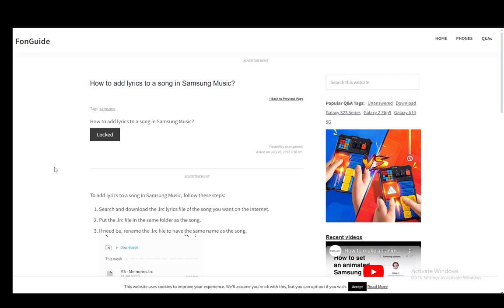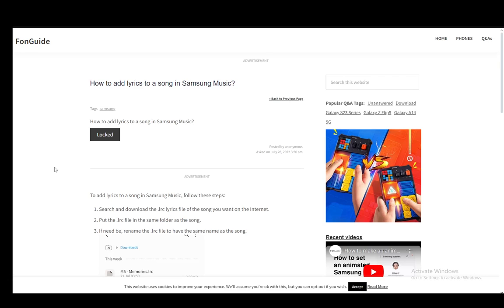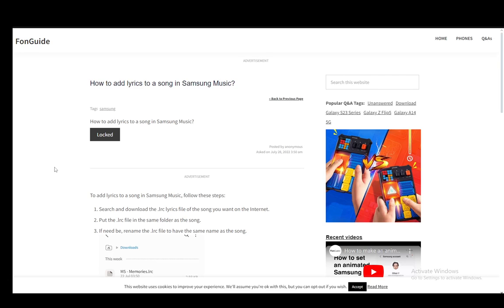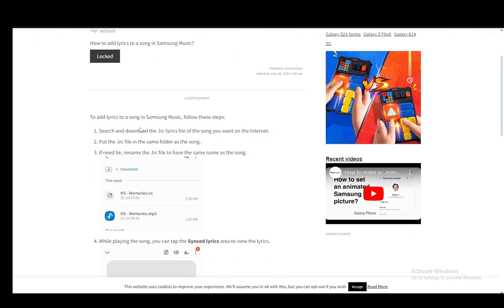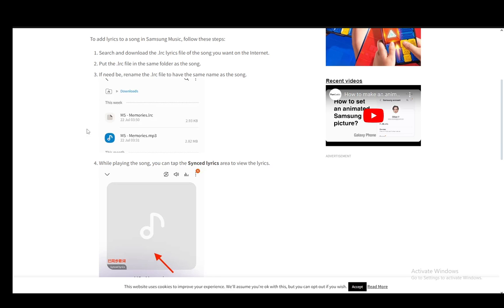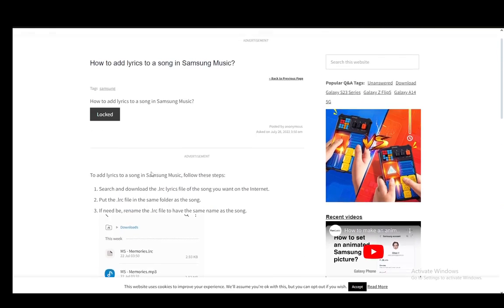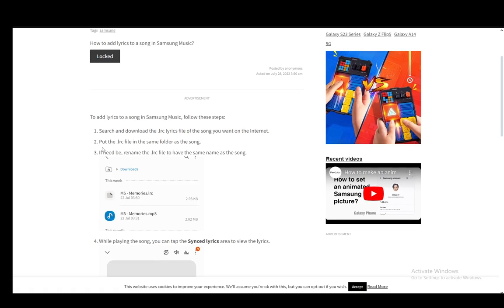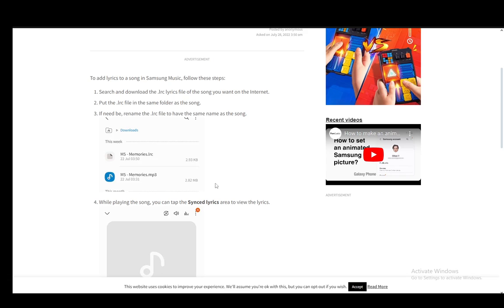How To Add Lyrics To Samsung Music Tutorial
Today we talk about add lyrics to samsung music,samsung music,samsung music player,samsung music app